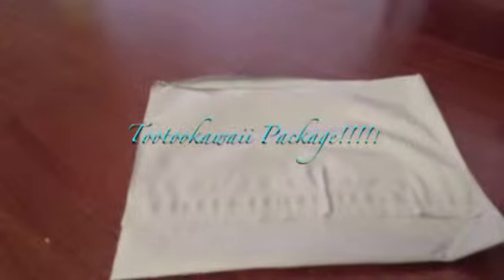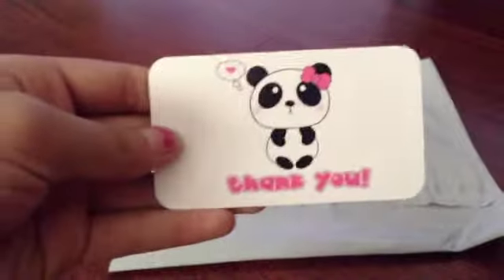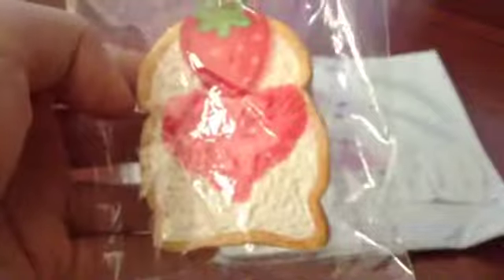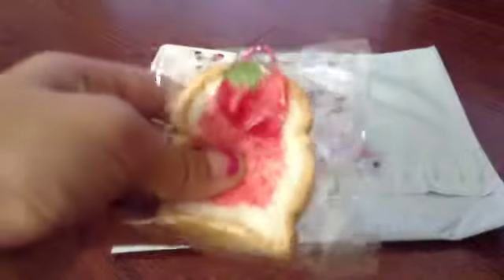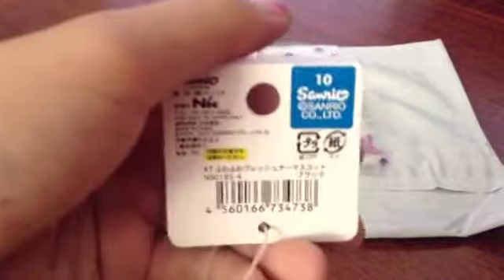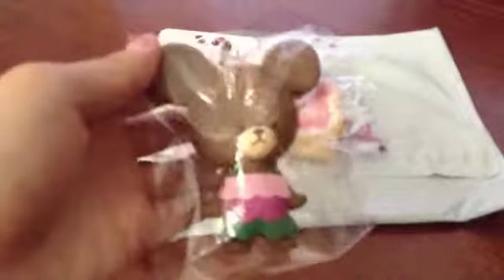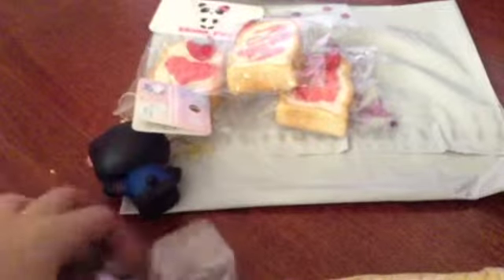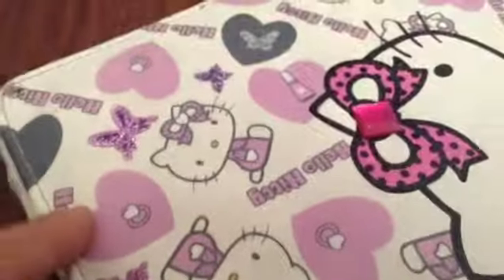Tootookawaii package HD version